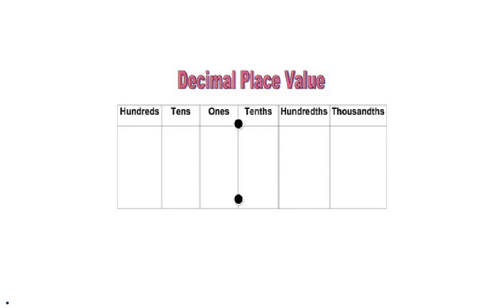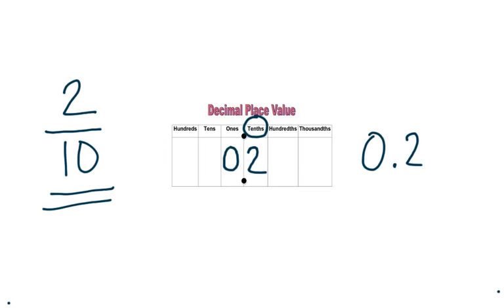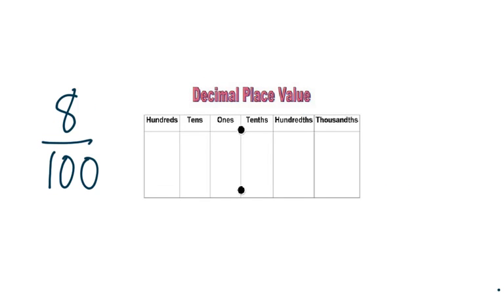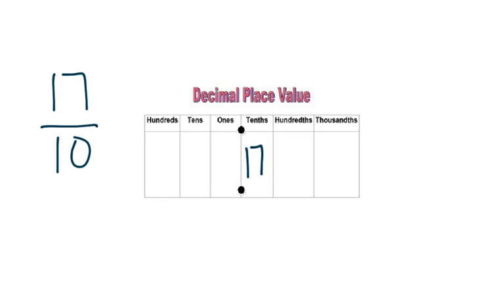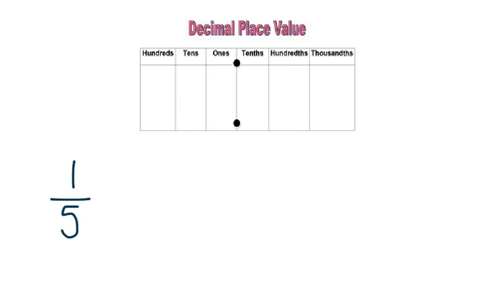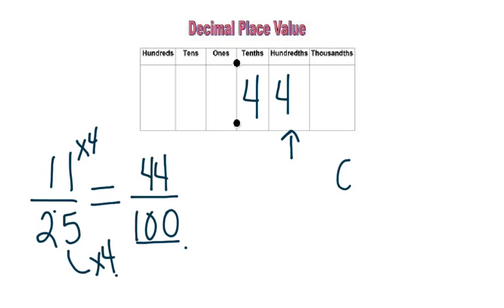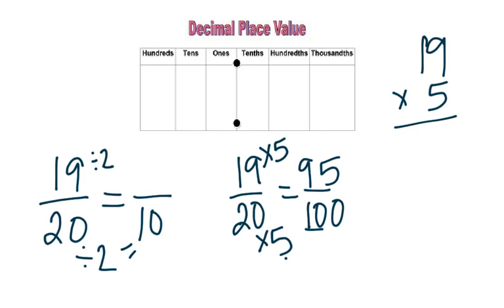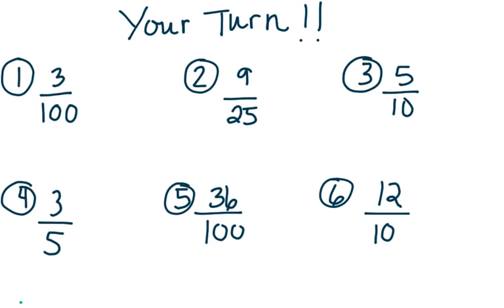EQUIVALENT FRACTIONS AND DECIMALS